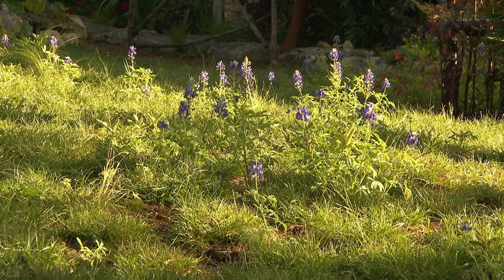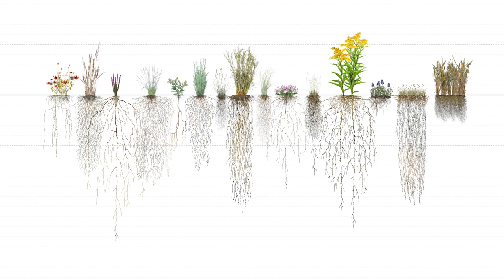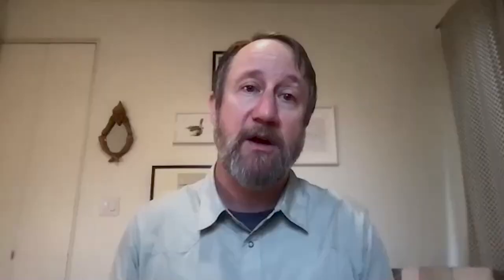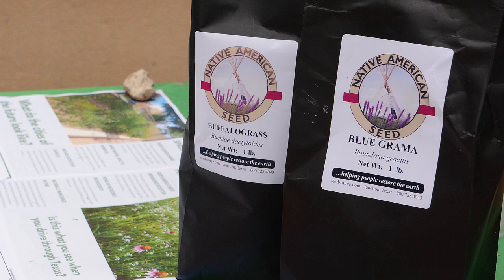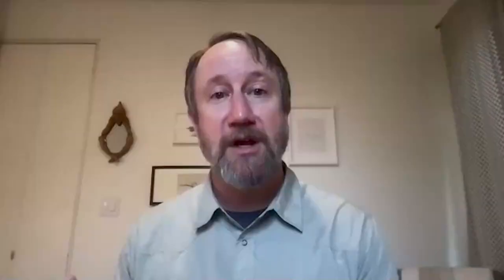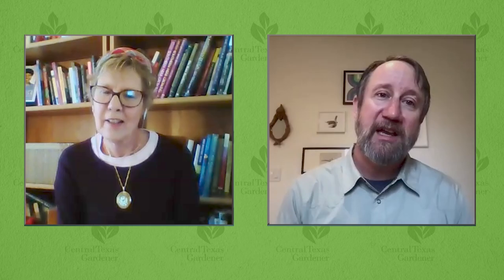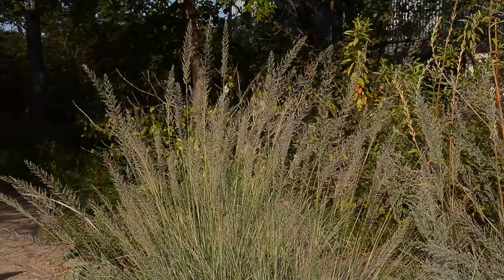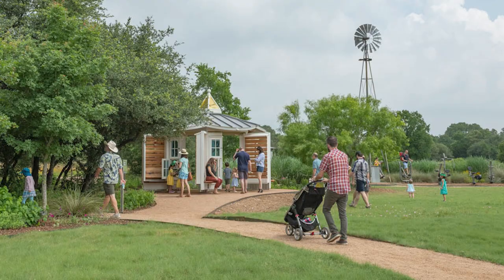GROW A BUNCH OF NATIVE GRASSES & SEDGES!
Native clumping grasses bring beauty, wildlife habitat, and floodwater control to sun and shade gardens. Sedges are perfect for shady spots where they can mimic the look of lawn. Explore options from tall to small with John Hart Asher of the Ecosystem Design Group. Find out when and how to plant from seed or transplants and how to prune in late winter.